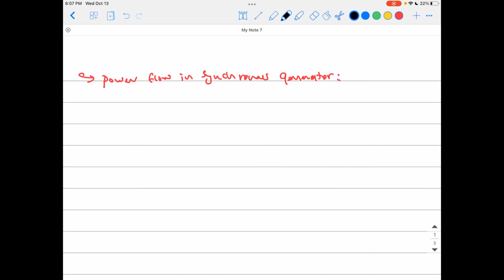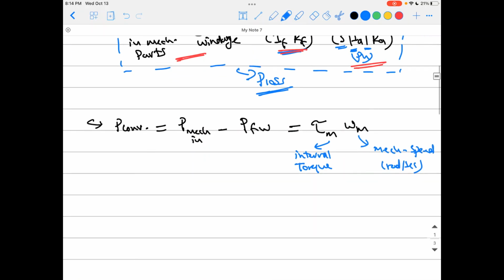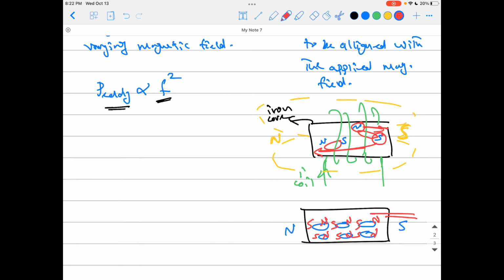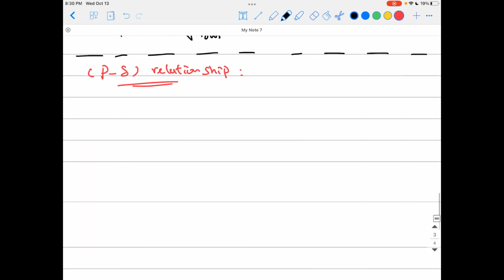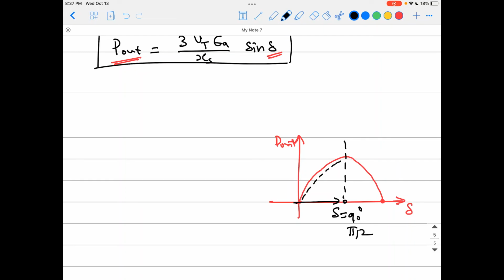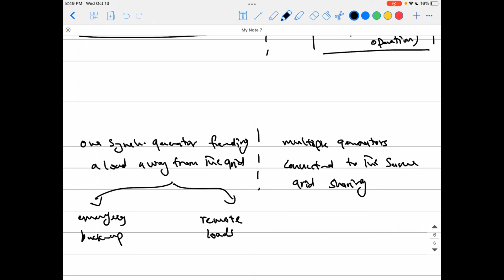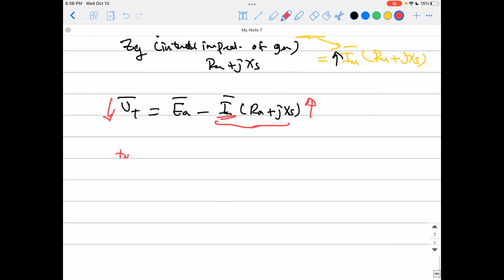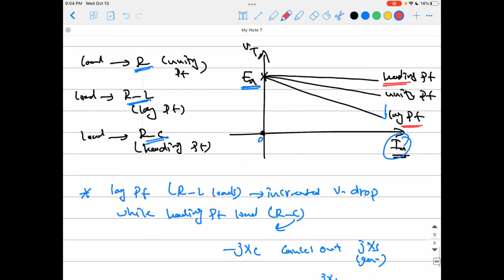Modelling of Electric Machines | Lec14 - Synchronous Machine Power Flow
This video is Lecture 14 : Synchronous Machine Power Flow